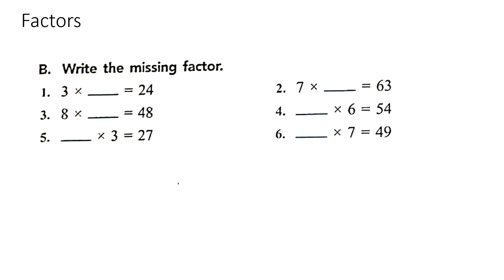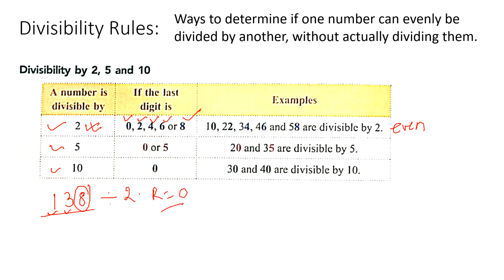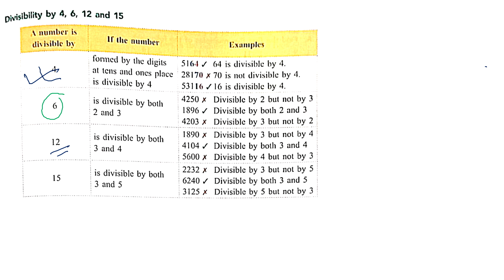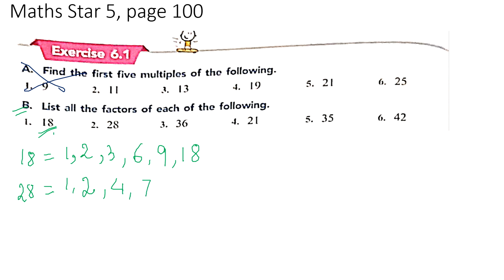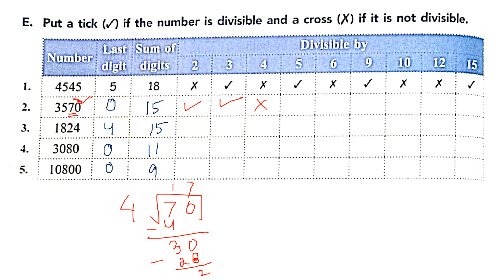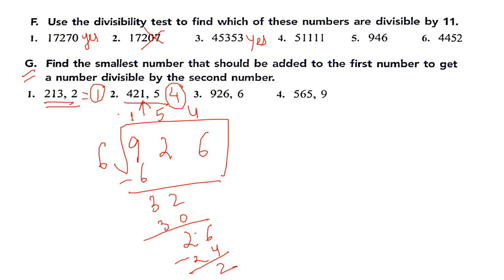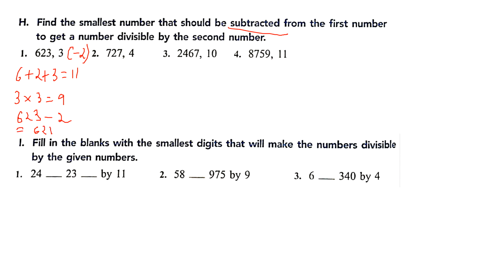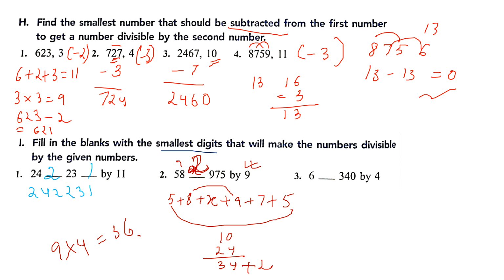FACTORS AND MULTIPLES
this lesson is on factors